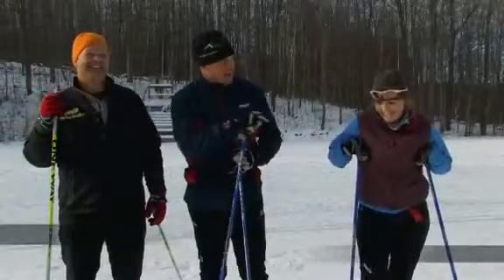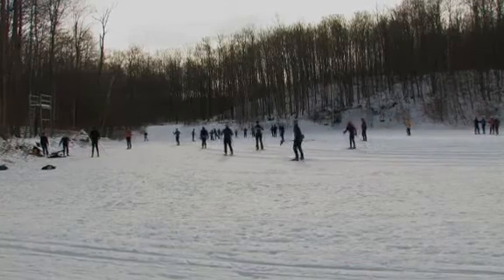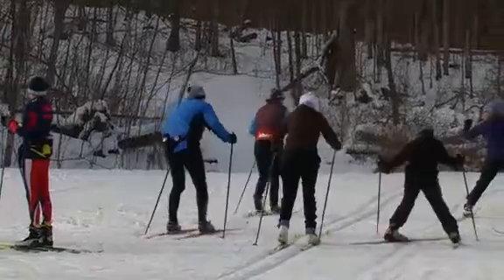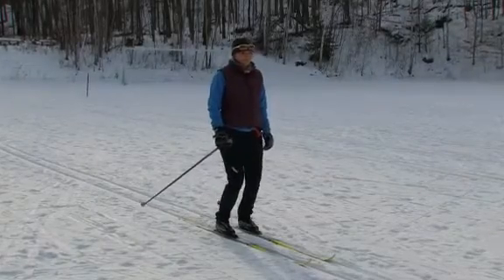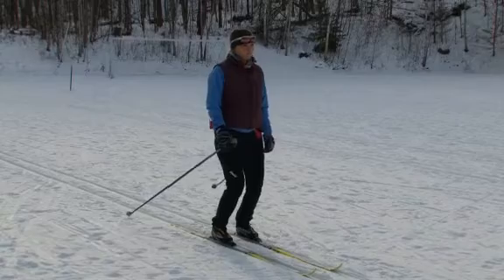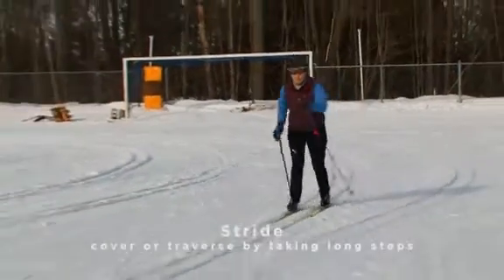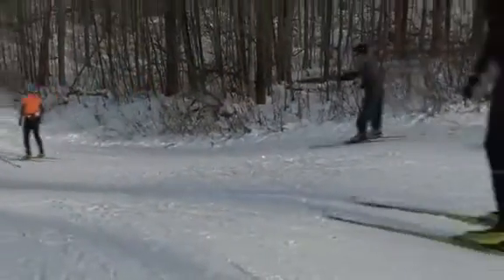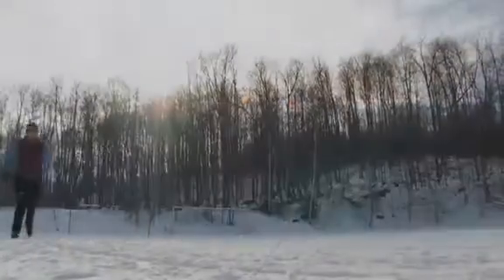Cross Country Ski Tips